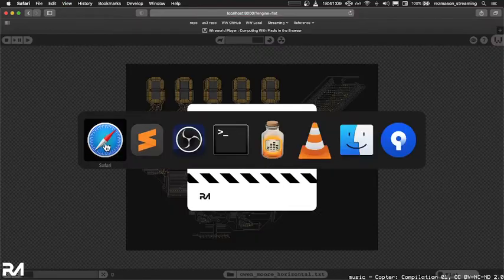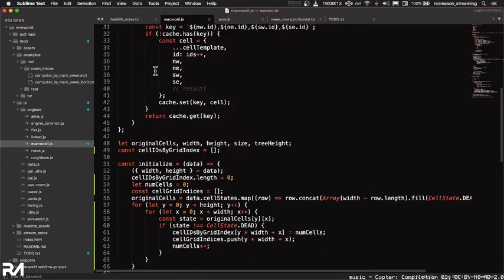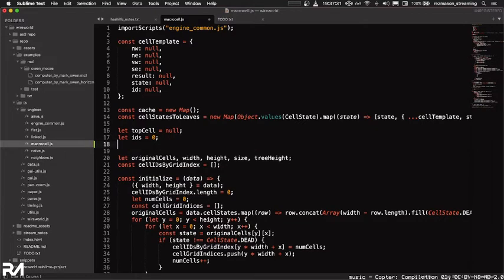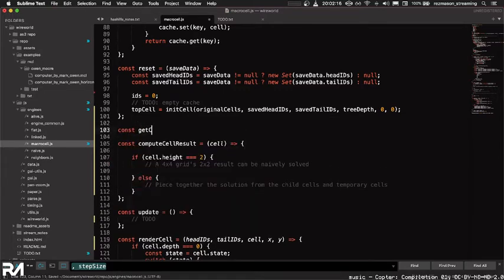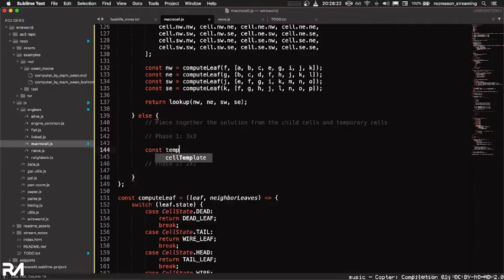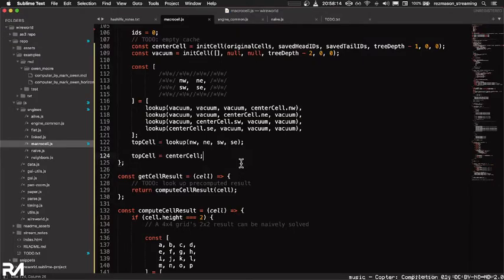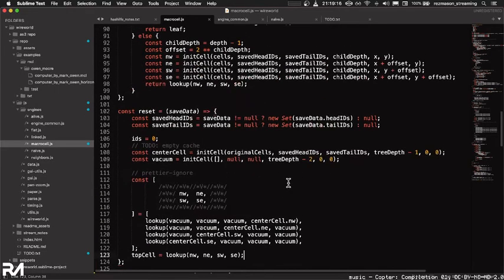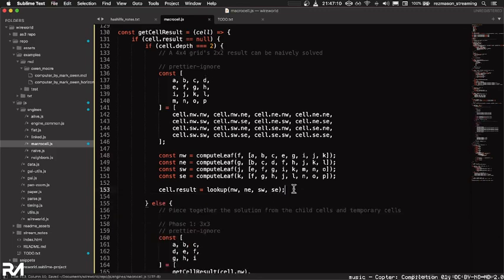Wireworld Wednesday Ep. 12 — Implementing HashLife, Pt. 1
Continuing from Episode 11, guided by a written explanation by Dr. John Williamson at the University of Glasgow, we clamber toward an implemention Gosper's "macrocell" data structure and algorithms to simulate Wireworld at enormous time steps.

*Catch the live stream Wednesdays at 6:30 PM Pacific Time:*